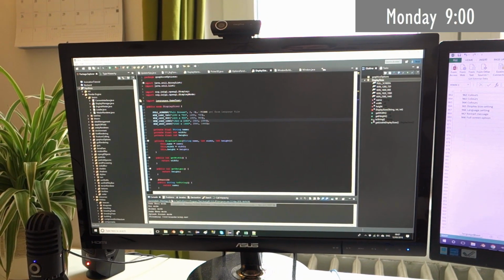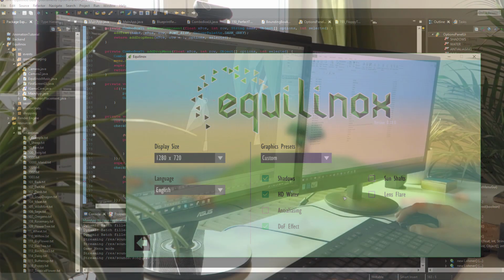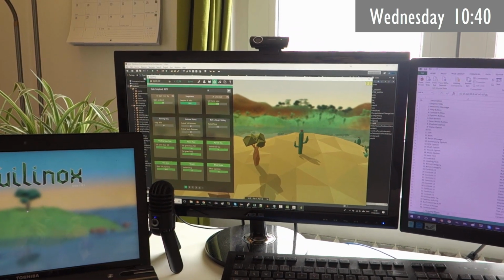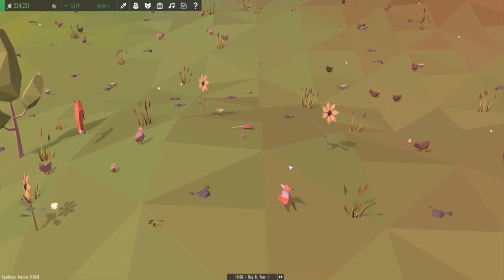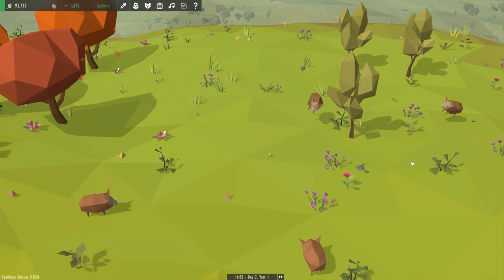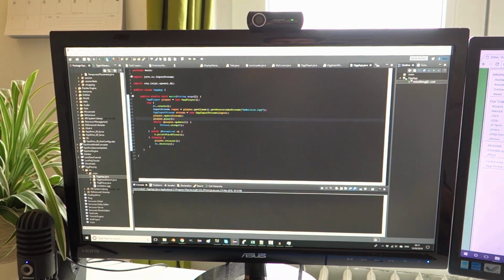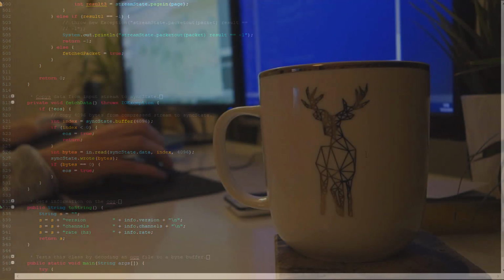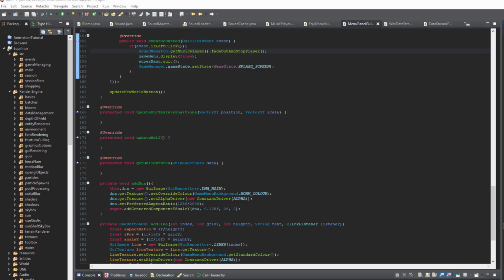Another Week of Indie Game Development!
Devlog videos of my indie game "Equilinox", the nature simulation game that I'm currently developing in Java using OpenGL.

Making some improvements to the audio system, adding a new tree, and finishing some final tweaks and improvements.